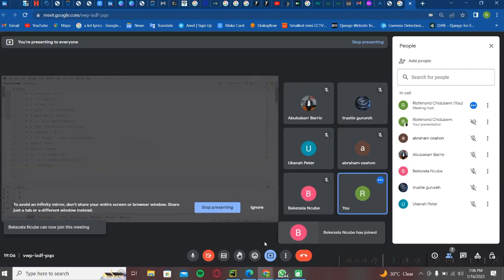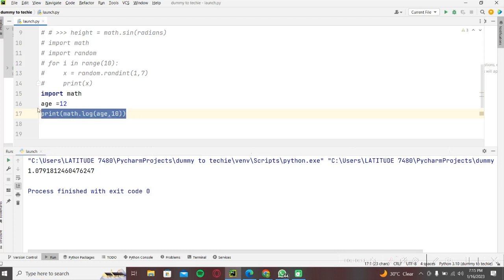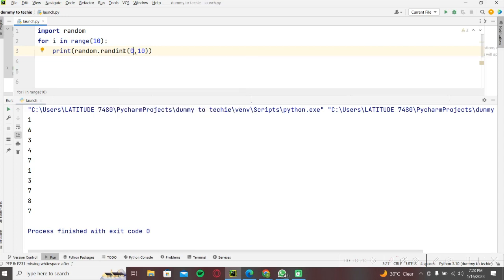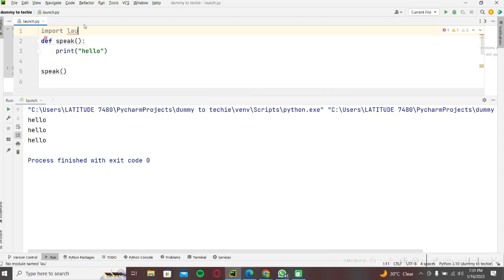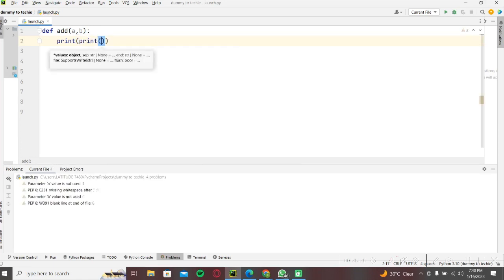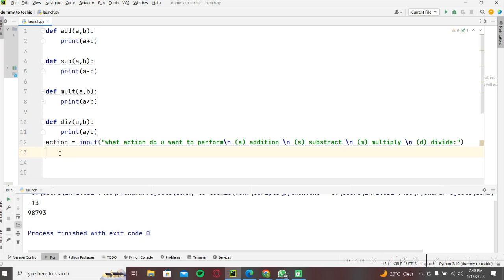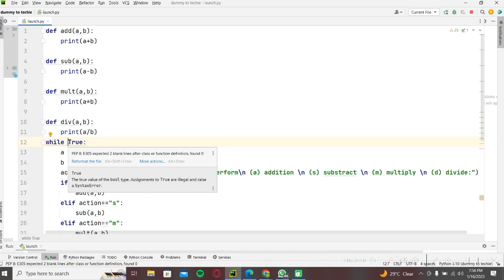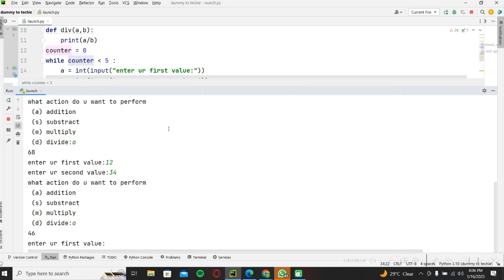day 6 functions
building a calculator in python